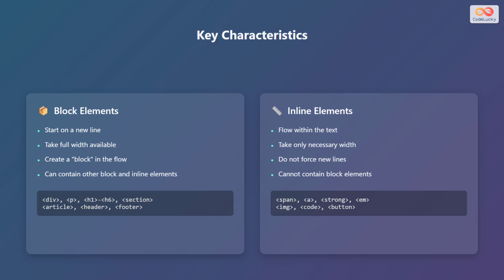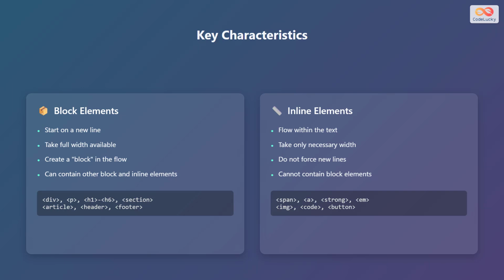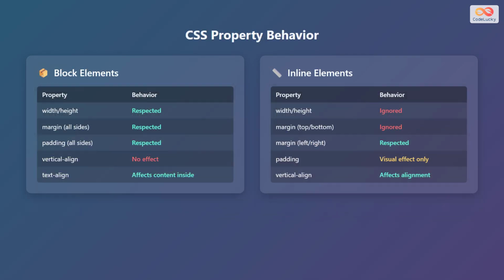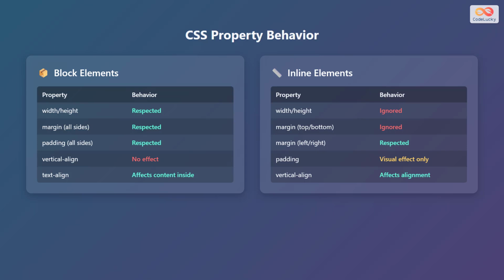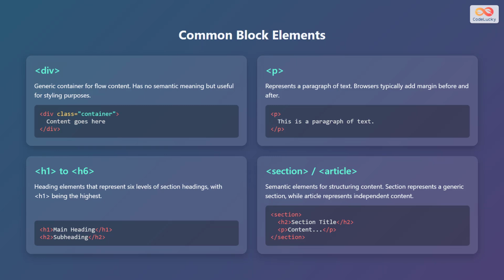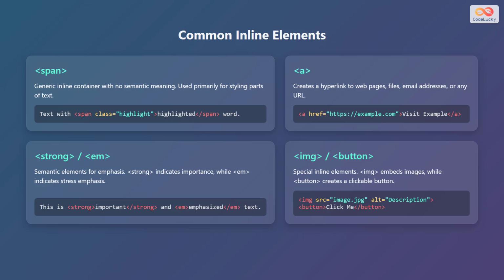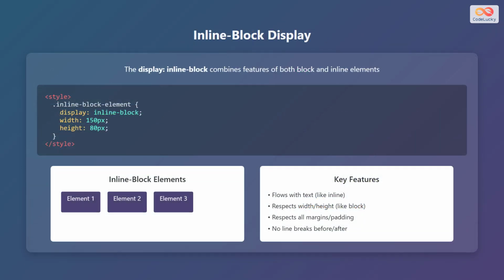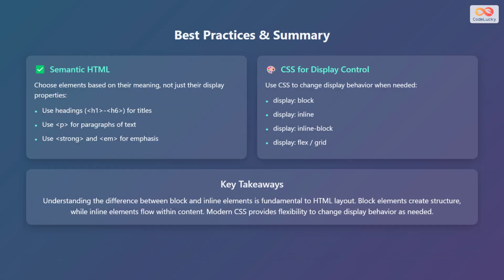HTML Block vs Inline Elements: Explained for Beginners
🚀 Master the core of HTML layout with this beginner-friendly guide to block and inline elements! 🧱➡️📏

Learn the fundamental differences between block and inline elements in HTML and how they affect your web page structure. This video breaks down complex concepts into easy-to-understand explanations, perfect for anyone starting their web development journey. We'll cover:

✅ Key characteristics of block and inline elements
✅ Visual comparisons to solidify your understanding
✅ CSS property behavior
✅ Common block and inline elements you'll use every day
✅ The power of `display: inline-block`
✅ Best practices for semantic HTML and CSS control

By the end of this video, you'll have a solid grasp of how to use block and inline elements to create well-structured and visually appealing web pages. Let's build amazing websites together! 💻✨

Chapters:
00:00 - HTML Block vs Inline Elements
00:20 - Key Characteristics
01:14 - Visual Comparison
01:40 - CSS Property Behavior
02:31 - Common Block Elements
03:18 - Common Inline Elements
03:56 - Inline-Block Display
04:27 - Best Practices & Summary
05:22 - Outro